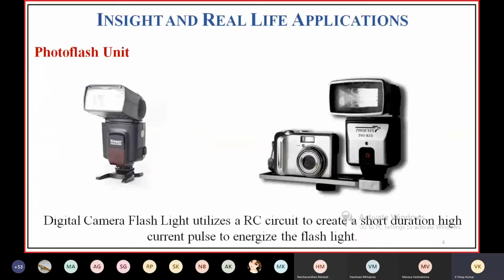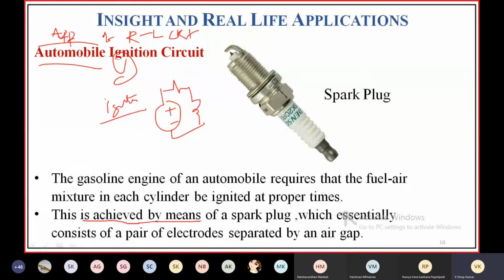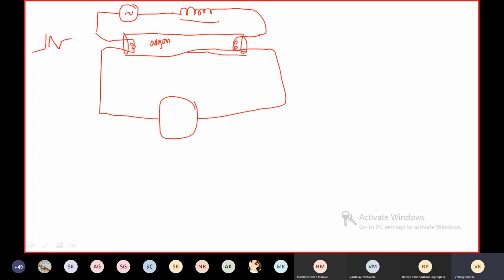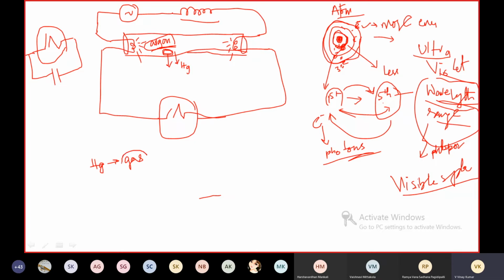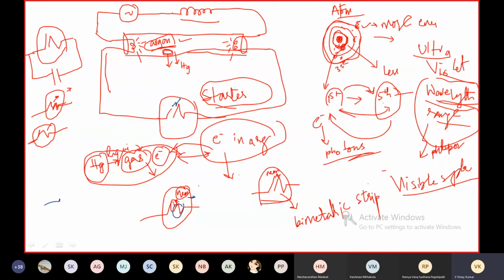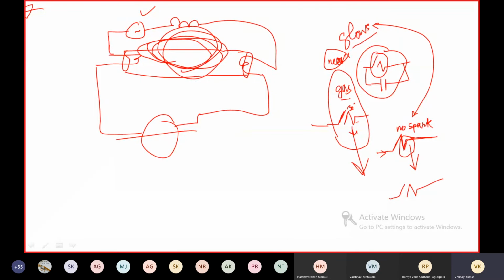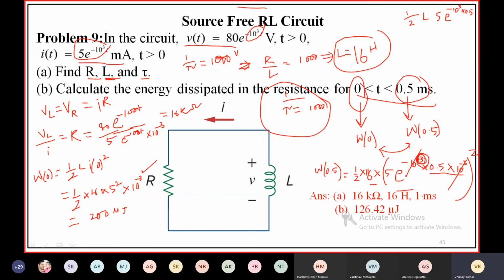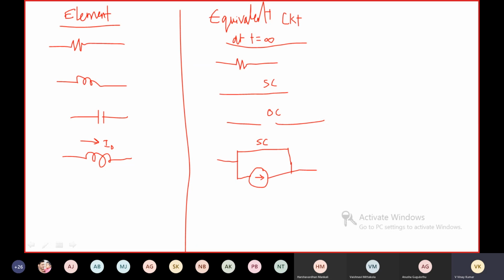Lec 6 Soln of first and second order circuits